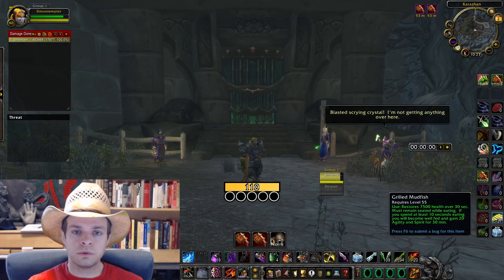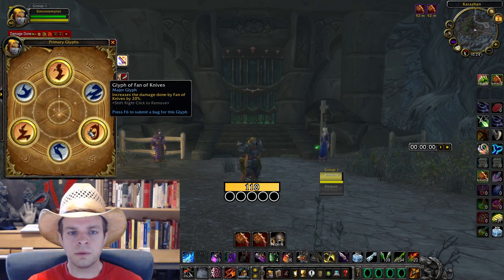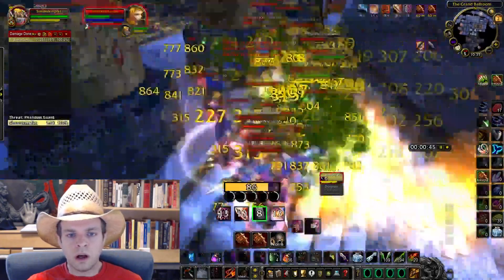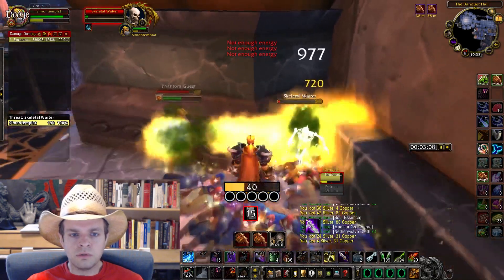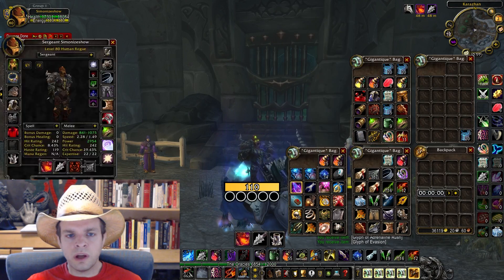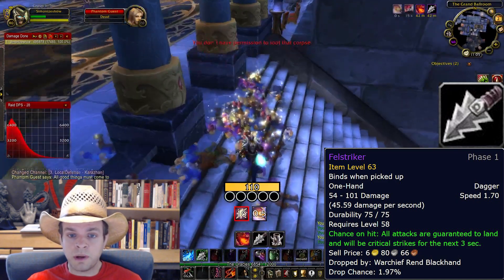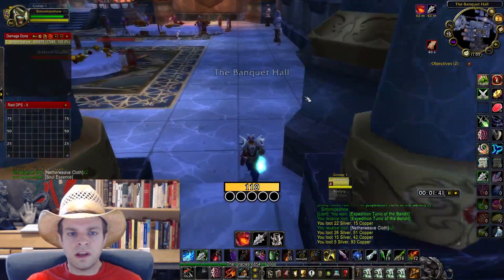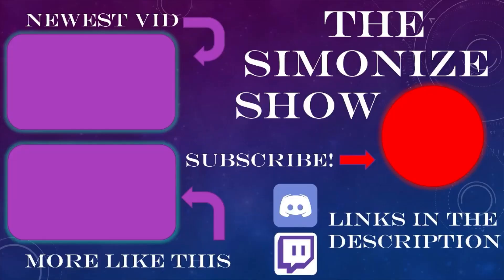UPDATED 500+ Kara Gold Farm CHECK VID DESCRIPTION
IMPORTANT UPDATE: Blizzard has changed RAID instances to be subject to the same 5-per-hour limit that normal instances are subject to. This means we can only enter 5 fresh Karazhan raids each hour and 3-4 minute runs are no longer viable. Everything else about this from the mob drops to the way Fan of Knives, Focused Attacks, and Lifeward work is UNCHANGED.

I have come up with a new route that yields over 650 gold per hour. We are simply killing more enemies each time we enter Karazhan. You can find a video of that

You can catch me live streaming my raids and sometimes other content on Twitch:

Be sure to join the Simonize Show discord!

If that link doesn't work, try disabling any pop-up or ad blocker you have, or entering the address manually in the discord app. You can also try using this invite link instead

Music for this video is provided by Streambeats! This is a very cool organization that provides copyright-free music recordings for use by streamers and content creators like me.

Music tracks are from the "Ocularium" album and in order are "The Phantom Follows", "Mount Never Rest", "Humble", "Huntress", and "Business as Usual".

0:00 Intro
0:28 Talents
1:04 Gear
1:51 Run #1 - Basic Gear
4:43 Run #2 - Strong Gear
5:36 Deathdealer Set
6:17 Felstriker
7:02 Rod of the Sun King
7:24 Stormshroud Armor
7:48 Essence of the Gossamer
8:02 Darkmoon Card: Heroism
8:17 Syphon of the Nathrezim
8:37 Alternative Routes

WOTLK Wrath Rogue Gold GPH Farm Instance Kara Karazhan Fan of Knives Lifeward Essence of the Gossamer FoK